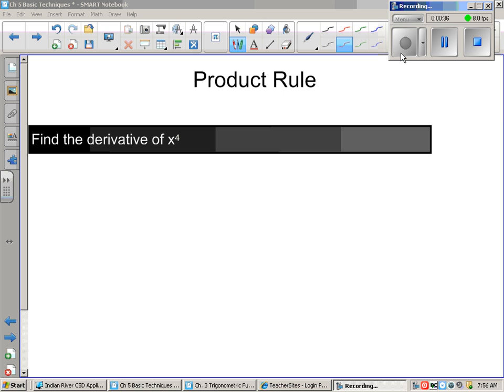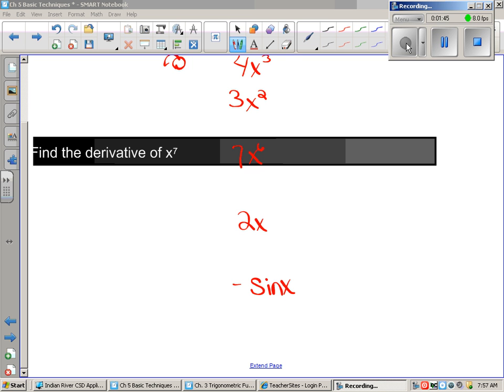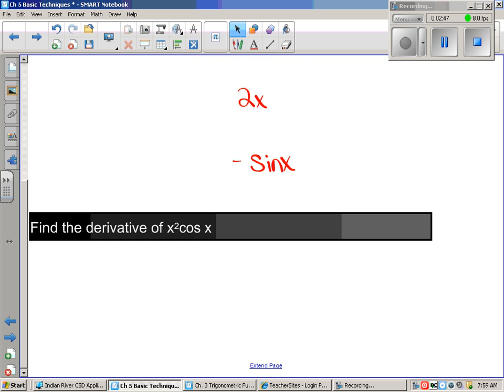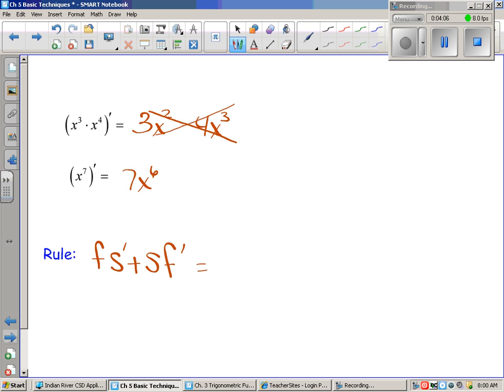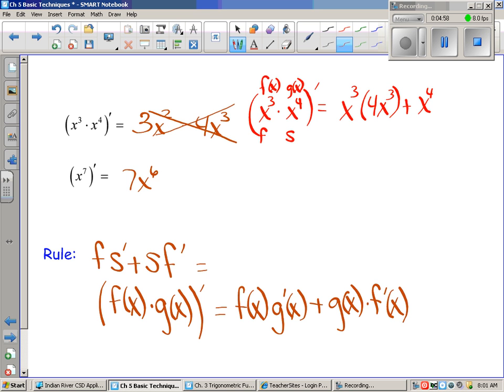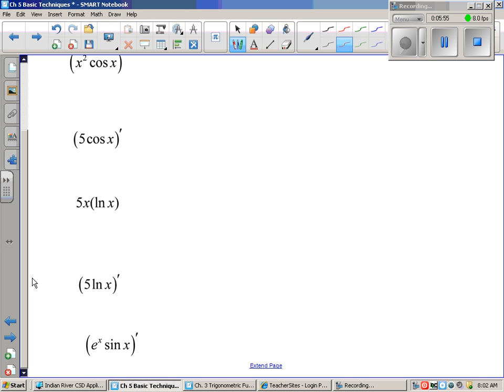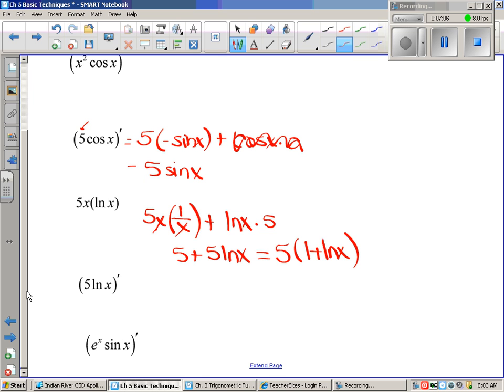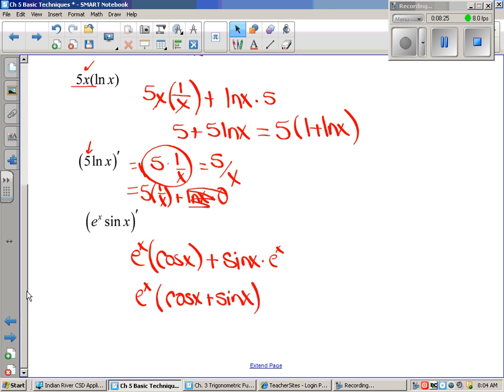C 5 2 Product Rule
This video describes what you do when you need to find the slope of the product of two functions.